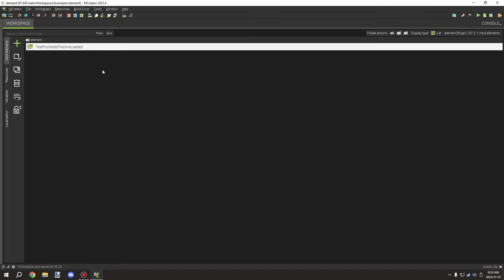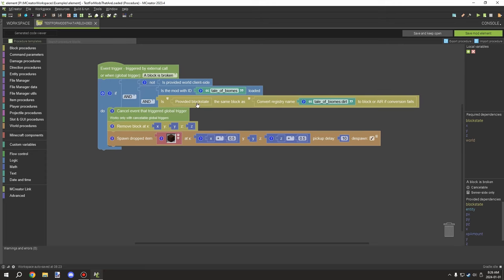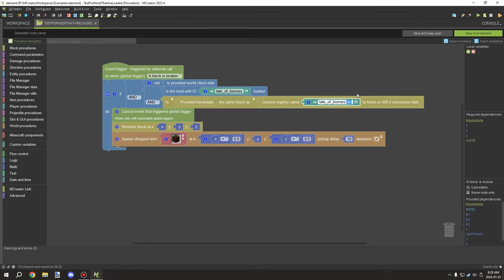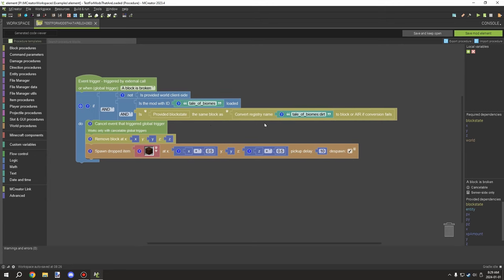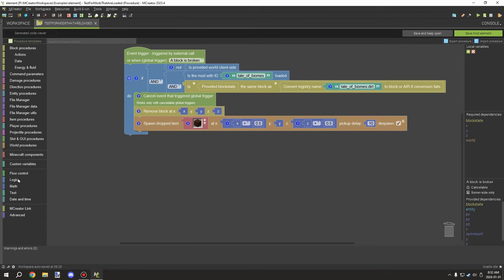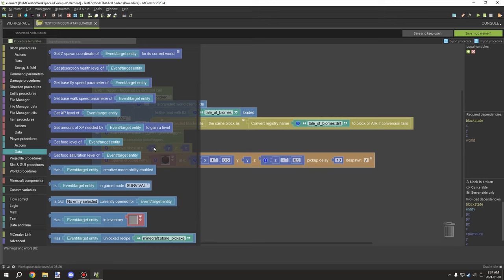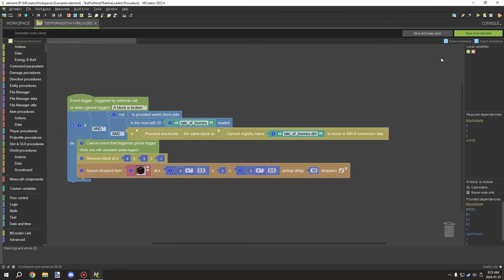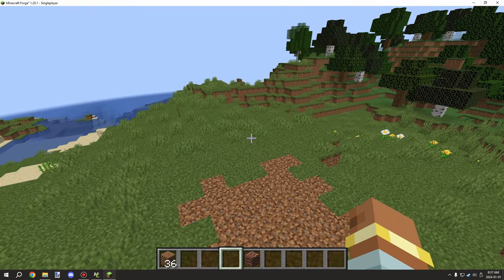Testing for Other Mods | MCreator 2023.4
In this video, I will show you how you can test if a mod is installed in the game using MCreator 2023.4. I will also give some suggestions on how to use the block and show where a couple related blocks are located in Blocky so you can test for other mods items and blocks.

► CHAPTERS
0:00 - Intro
0:04 - Finding Mods
2:16 - Getting the mod ID
5:39 - Finding the blocks
9:16 - Ingame example
10:44 - Watch Next!

► OFFICIAL SITES
    ● NorthWestTrees Gaming